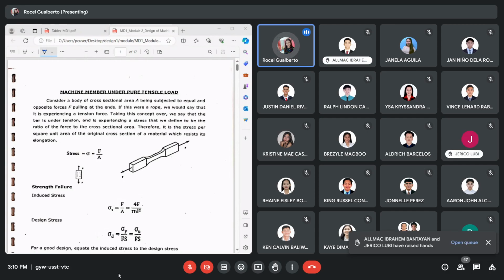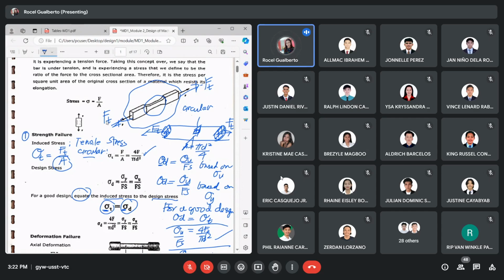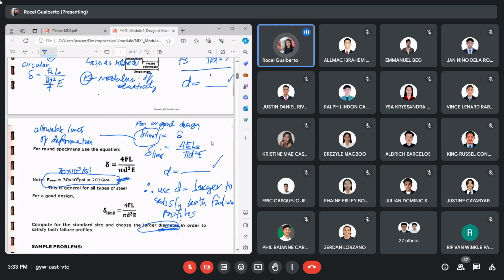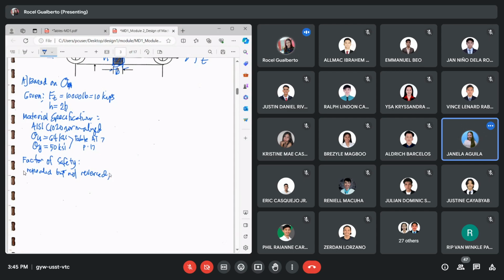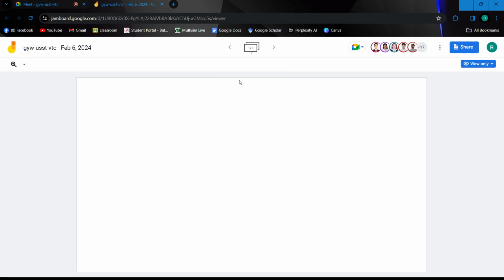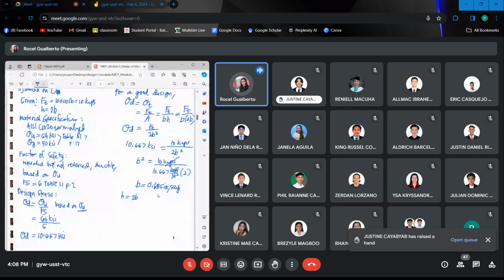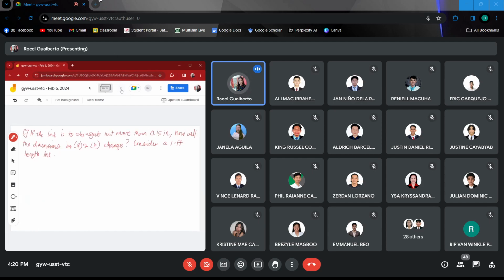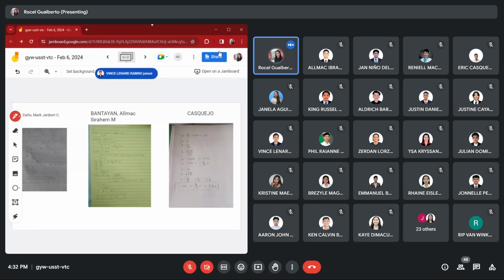MD1_3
ME3203_FEB 6, 2024